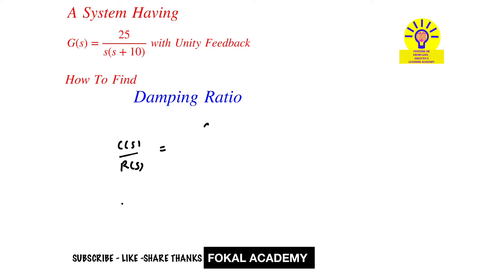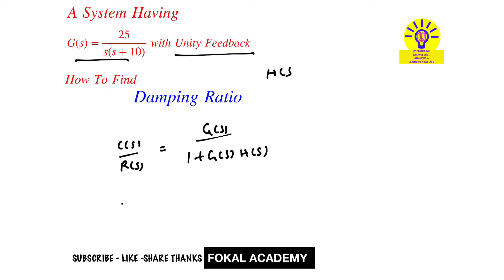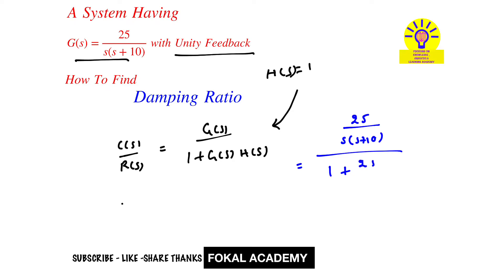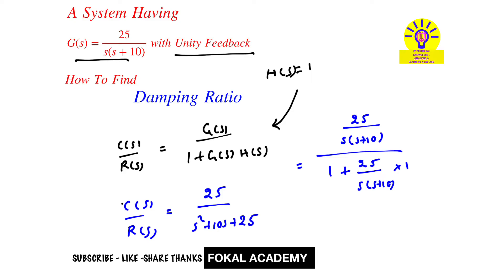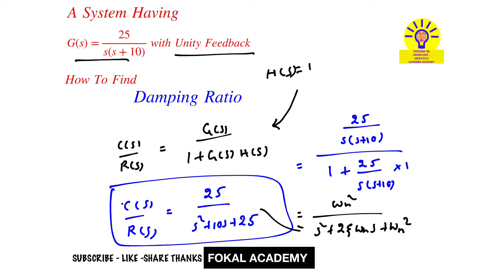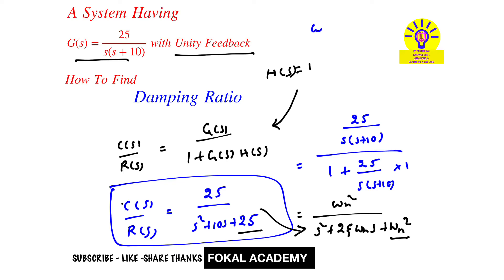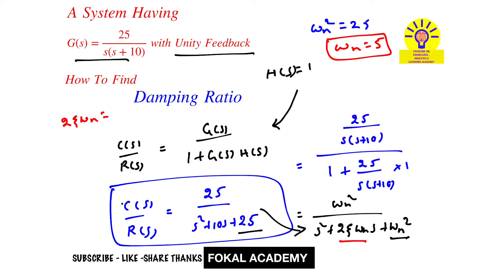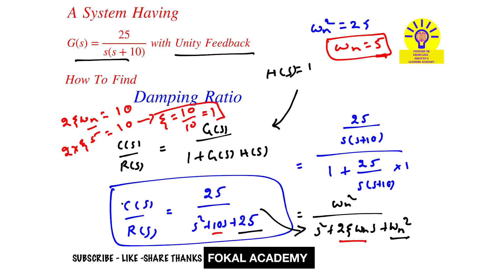How To Find Damping Ratio | Control System Solved Problem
How to Find Damping Ratio for a System with Unity Feedback?

Damping Ratio Calculation for a Second-Order Control System

Control Systems: How to Determine Damping Ratio?

Step-by-Step Guide to Finding Damping Ratio in a System

Damping Ratio Explained with Unity Feedback System

Description:
In this video, we explain how to find the Damping Ratio (ζ) for a system with unity feedback and a given transfer function:

G(s)=25s(s+10)G(s) = \frac{25}{s(s + 10)}

Learn the step-by-step approach to determine the damping ratio and understand its importance in system stability and response.

Topics Covered:
✔️ What is Damping Ratio?
✔️ How to Calculate Damping Ratio (ζ)?
✔️ Understanding the Standard Form of a Second-Order System
✔️ Example Calculation